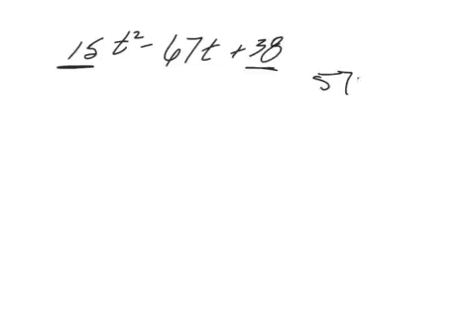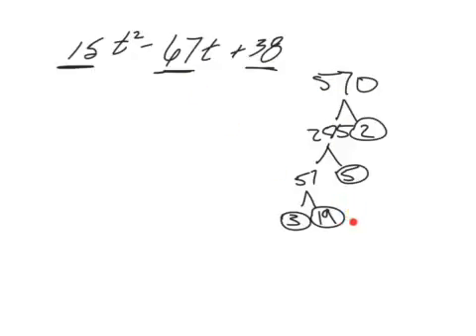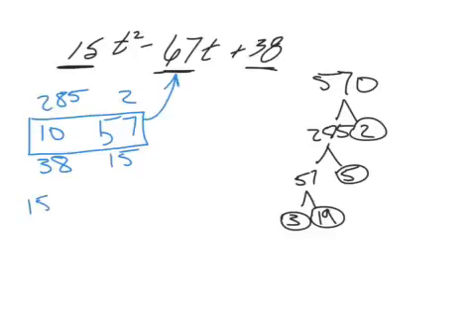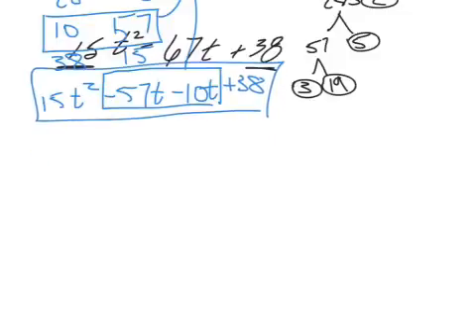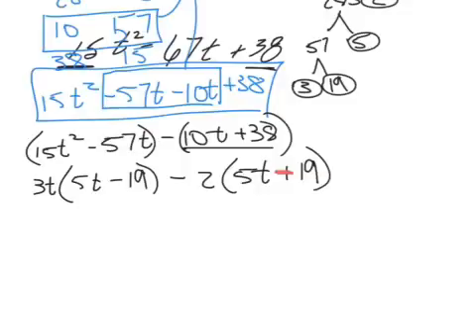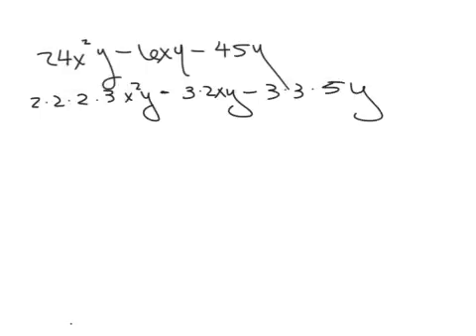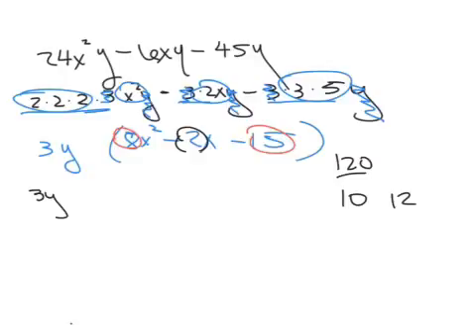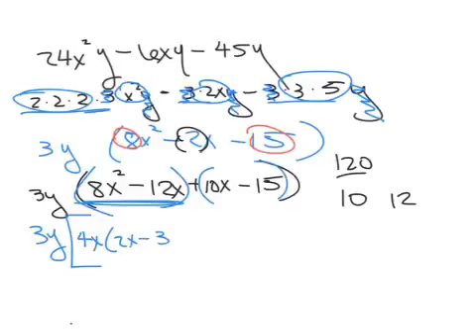L 5.3 problems, trigonometry